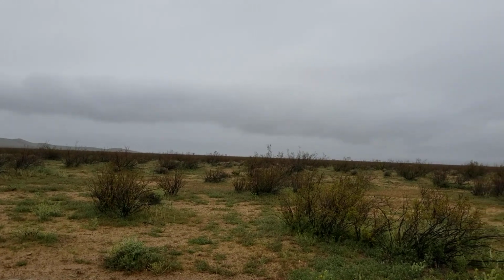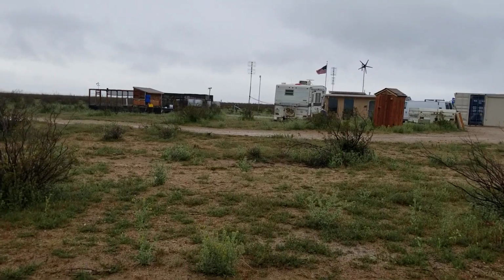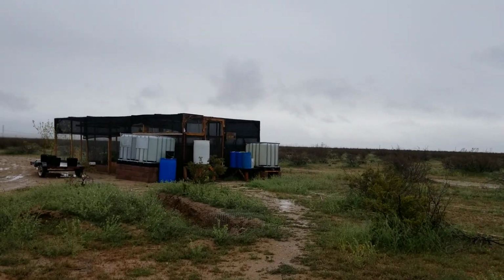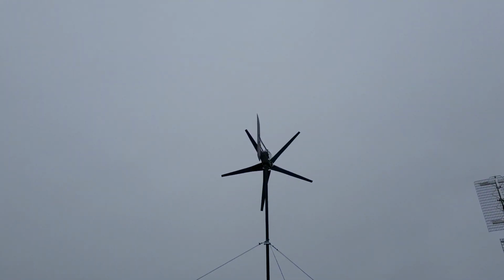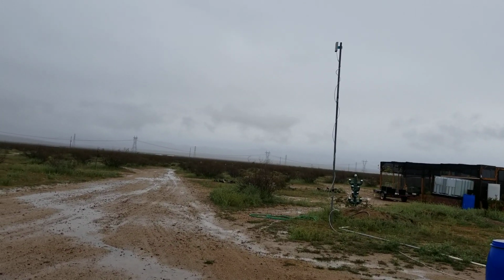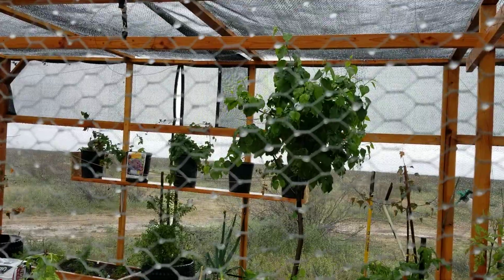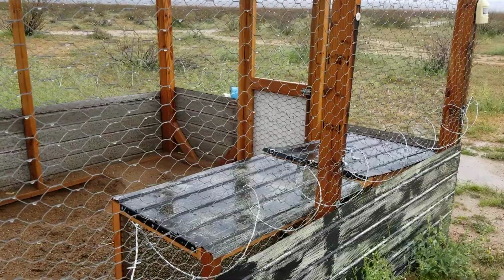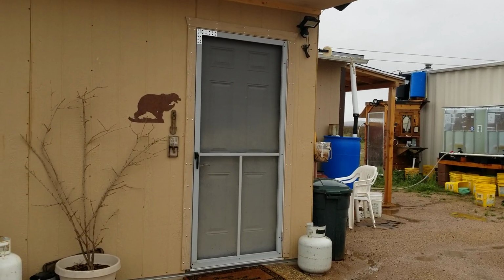Liquid sunshine fills everything! April 8, 2020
Rained all night and all morning, toes and barrels overflowing, pond is full, stream running steady, plants loving it, chickens outside enjoying the weather